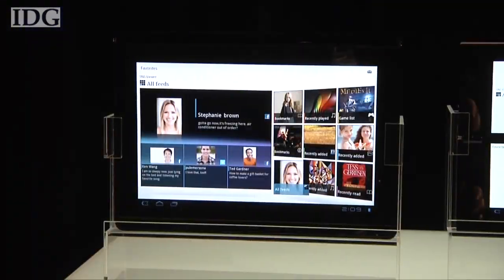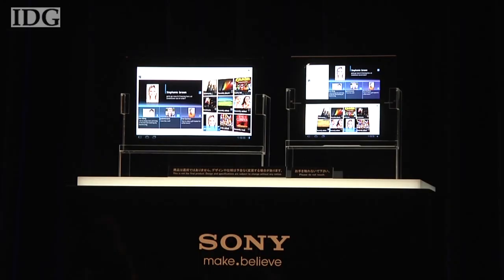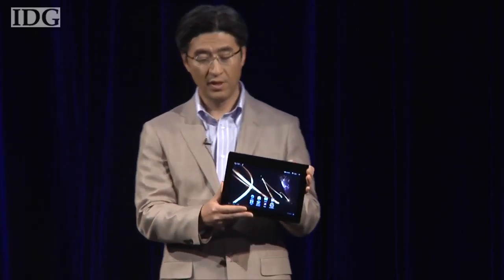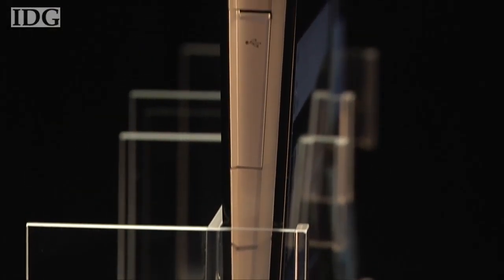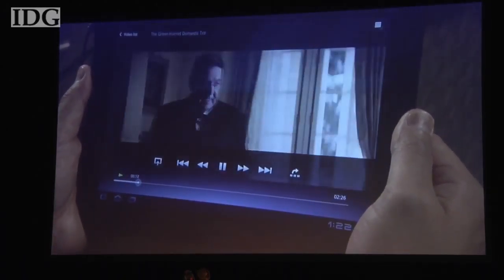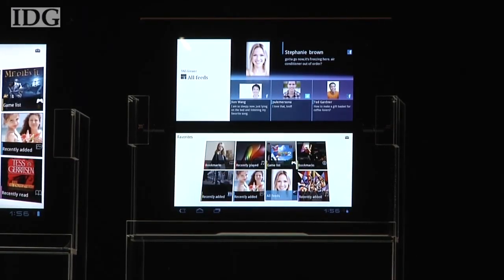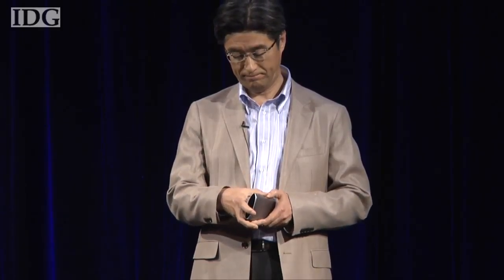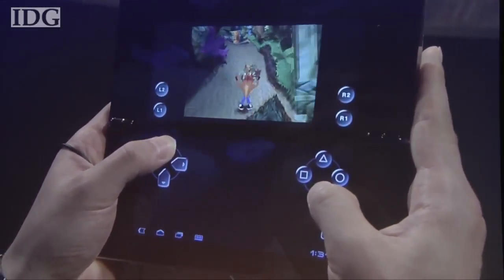Sony unveils two tablet PCs, to go on sale later this year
Sony wil make its long-awaited entry into the tablet PC market later this year with two models based on the latest version of Google's Android operating system.